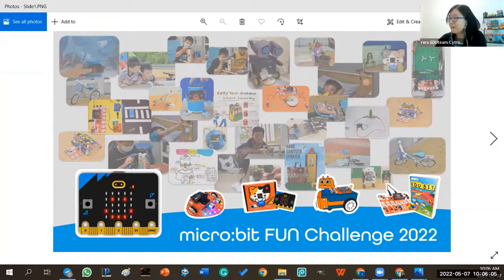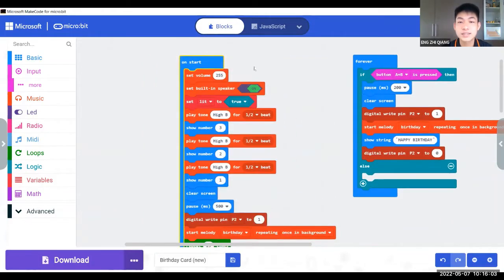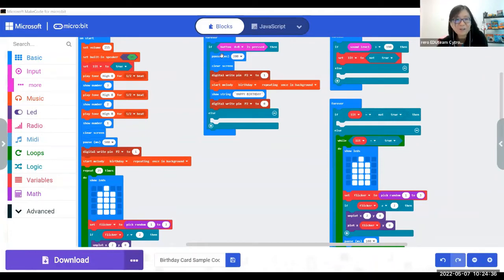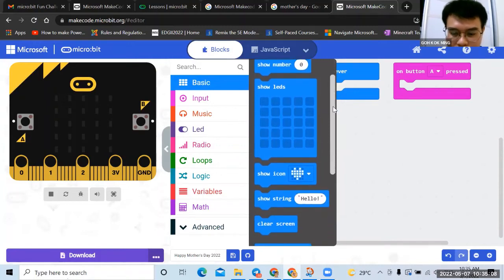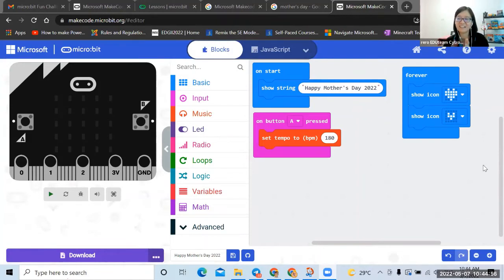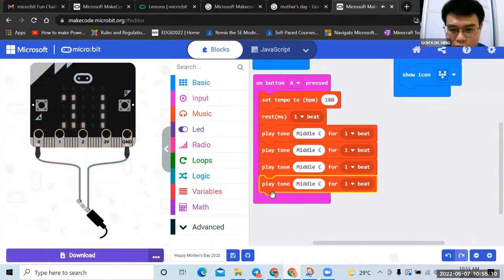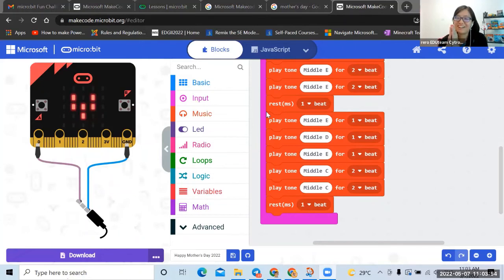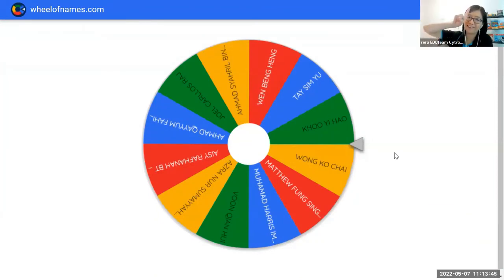Fun Challenge #2 - Demo and QnA Session (ZOOM Recording)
ZOOM recording (7th May 2022, 10am)

In this session, we explained the theme for this month, i.e. micro:bit Greetings, and shared two sample projects.

1) Flickering Candle + Happy Birthday song by Jr Facilitator Eng Zhi Qiang

2) Mother's Day Greeting + You Are My Sunshine by Cikgu Goh Kok Ming

If you missed the live session on 7th May, you can watch this recording. Do apply what you've learned to create your own micro:bit project and share with us via Google Form

Do join us on Telegram for the latest updates from us.